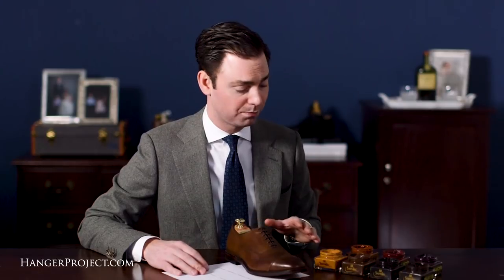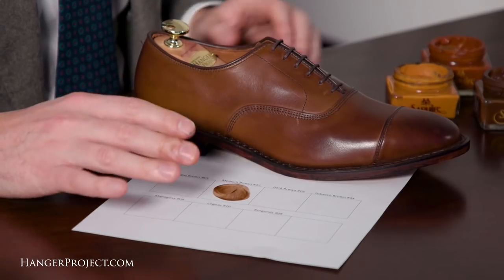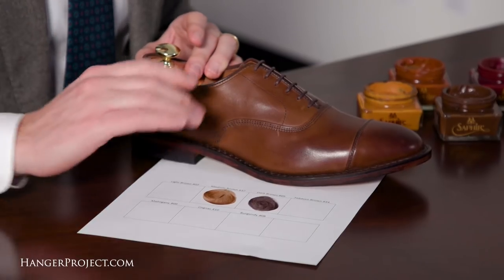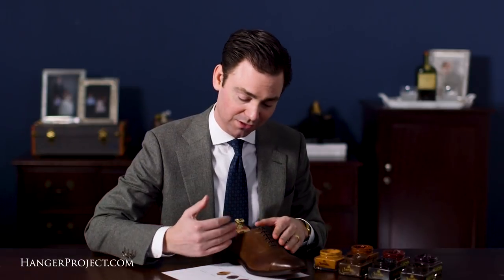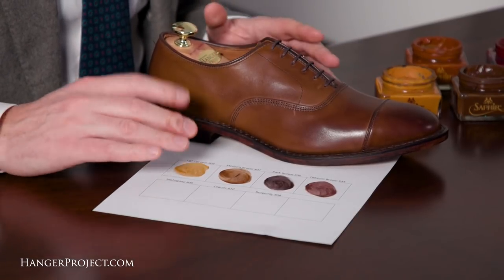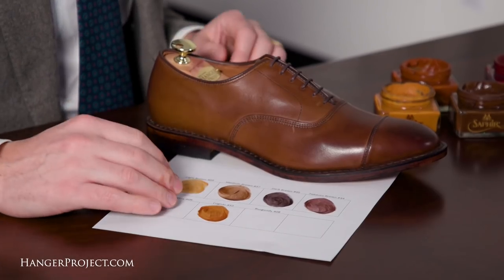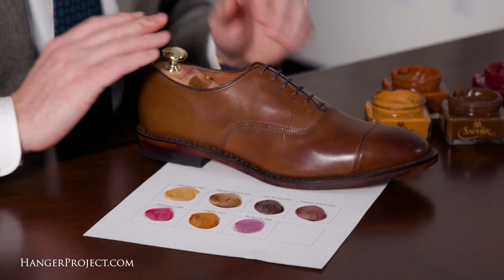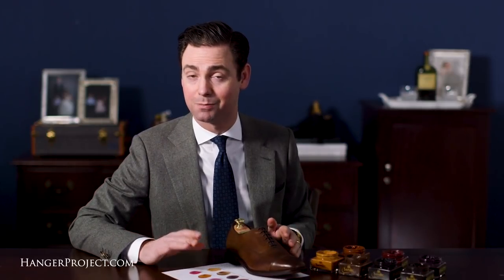What Color Shoe Polish? Matching Allen Edmonds Coffee | Kirby Allison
In today's video, Kirby Allison, founder of the Hanger Project, discusses what Saphir Pommadier cream shoe polish color will be the best match for your Allen Edmonds Park Avenue in the Coffee color.

As well as the best color match, other options are displayed as well, in an easily understandable swatch palette, giving viewers a better understanding of the options available to them when deciding how best to take care for their shoes, be that with an ideal color match cream polish, or a color that will allow for burnishing or tinting shoes.